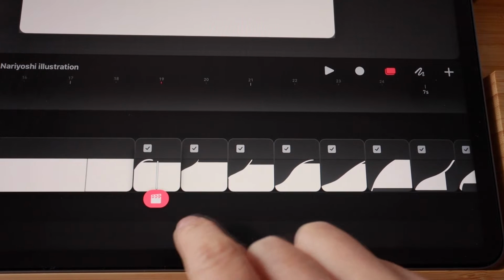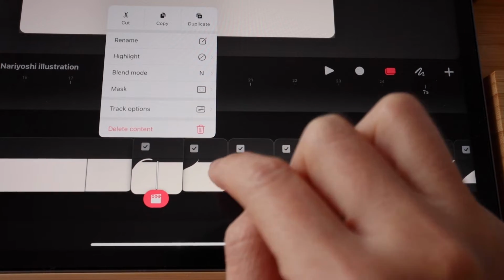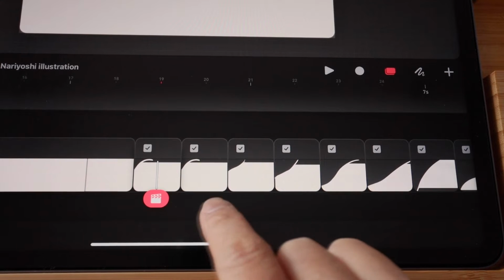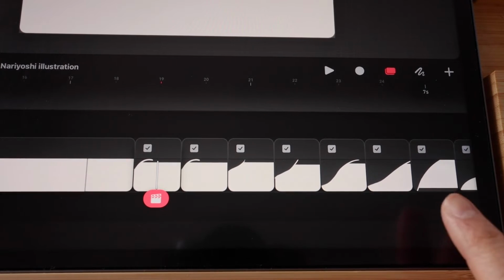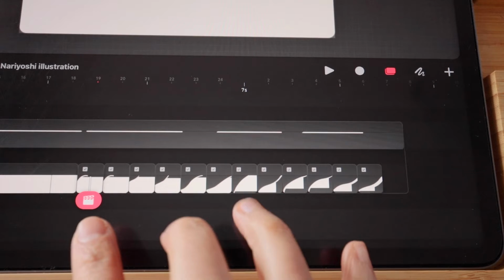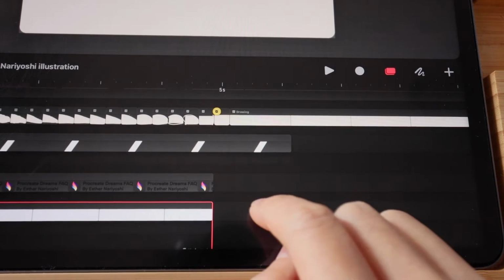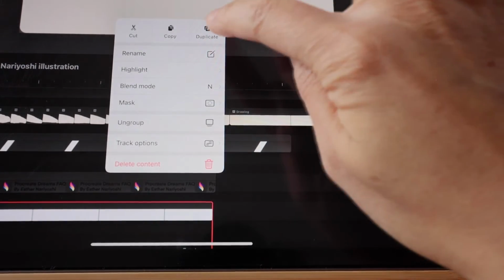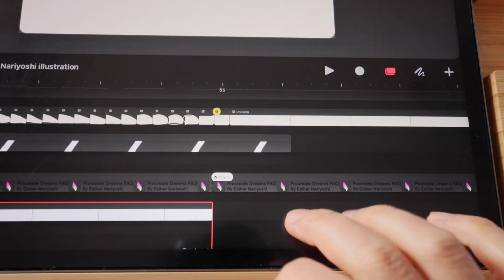How to Duplicate in Procreate Dreams | Procreate Dreams FAQ for Beginners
📌 Download the Project File:
✎ 📝 Tutorial Overview:
Learn how to effortlessly duplicate frames in your frame-by-frame animations in Procreate Dreams. This tutorial is perfect for animators seeking to streamline their workflow. Download the project file from the description to follow along!

🔄 What You'll Master:

Duplicating individual frames in an animation sequence.
Utilizing the long hold and tap gesture to access duplication options.
Understanding how duplication affects the placement of frames on the timeline.
Techniques for duplicating entire groups for consistent animation flow.
🔍 Key Steps:

Selecting the frame or group to be duplicated.
Using the duplicate option to create an immediate copy.
Managing the timeline to ensure smooth continuity post-duplication.

Esther is a licensed Illustrator and designer. She is also a Top Teacher on Skillshare.com where she shares her creative process using some of the most popular programs like Adobe Illustrator and Procreate on iPad. Her work has been featured in multiple product categories and magazines.